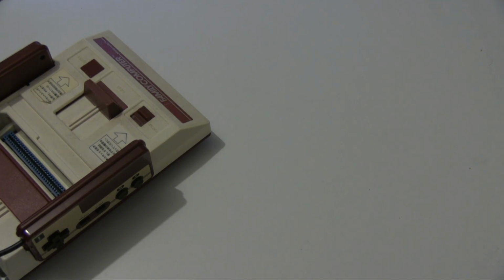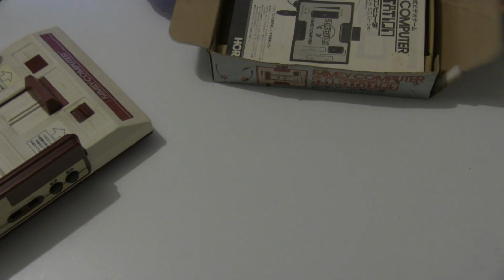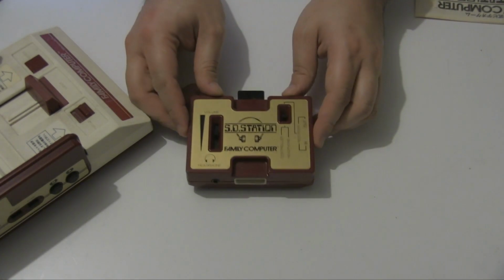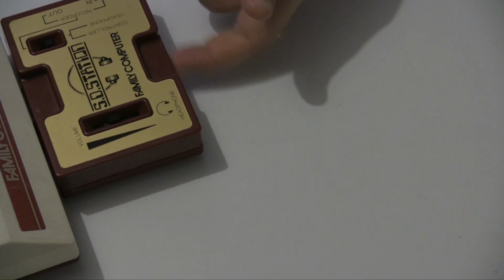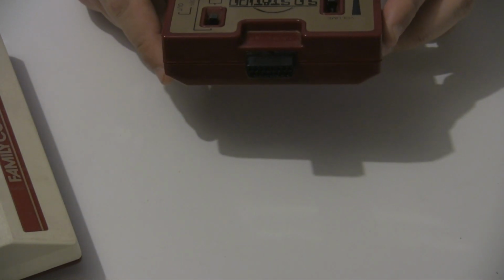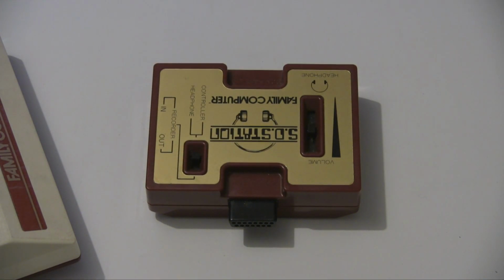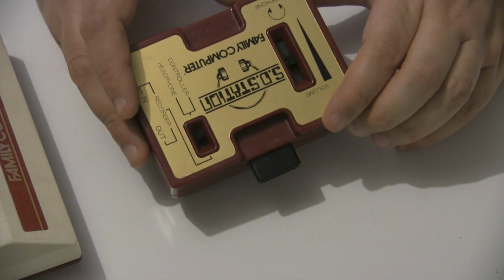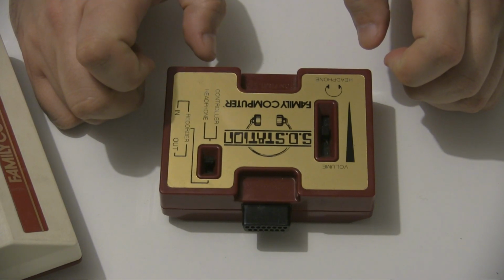Hardware: Hori SD Station for the Famicom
We take a look at Hori's audio solution for the Nintendo Famicom